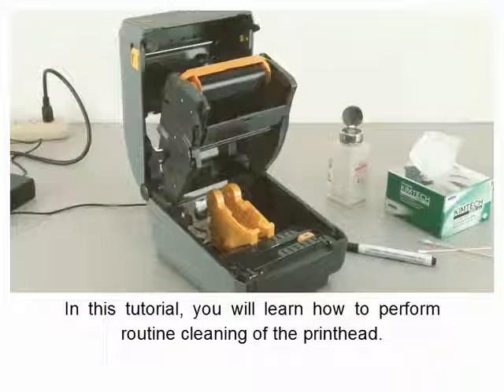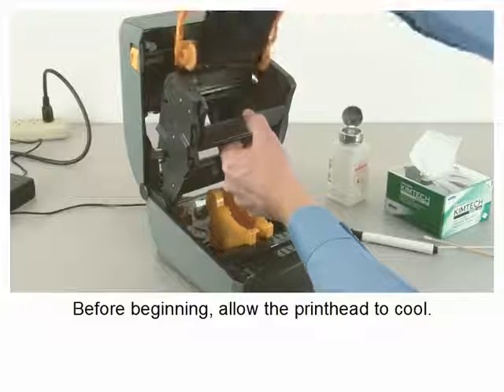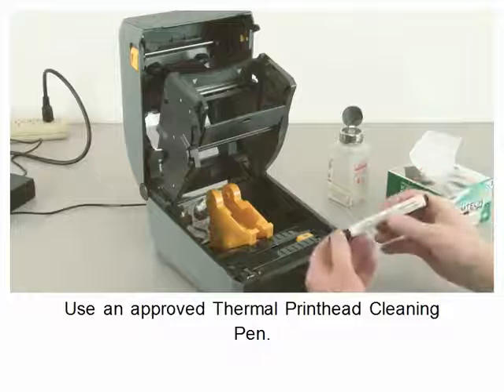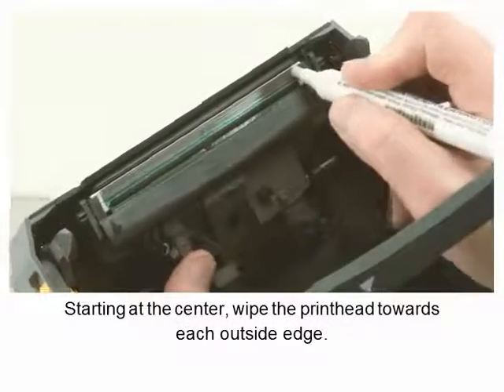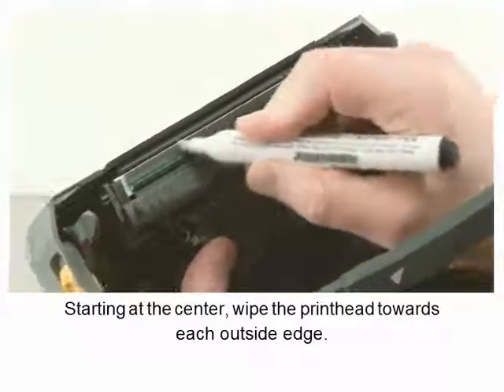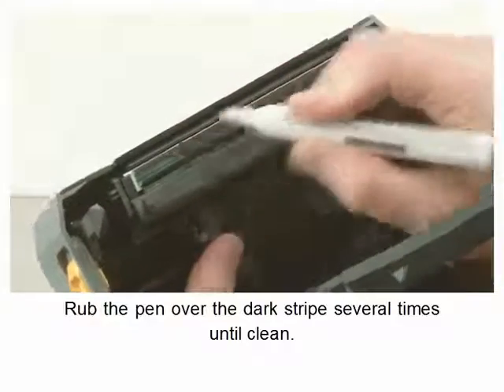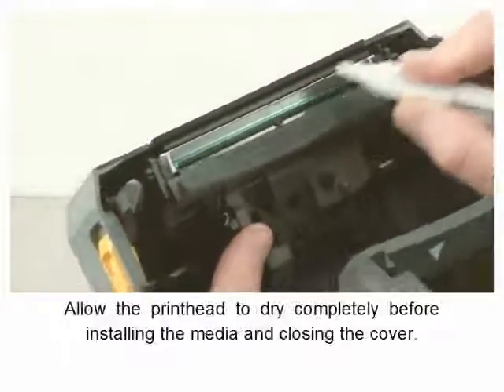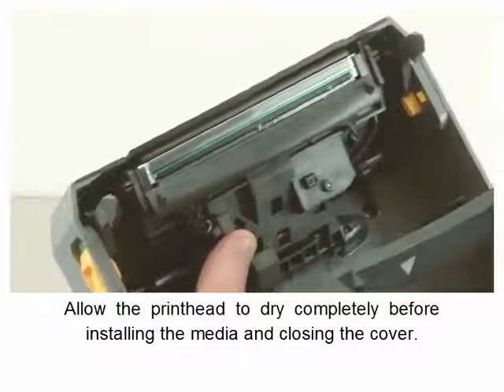How to Clean The Print Head The Zebra ZD420C Barcode Printer